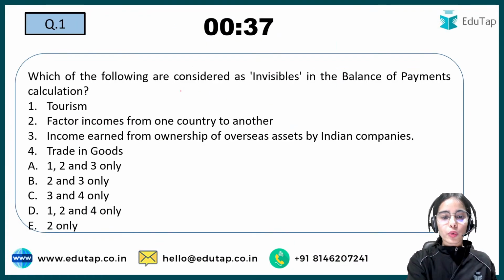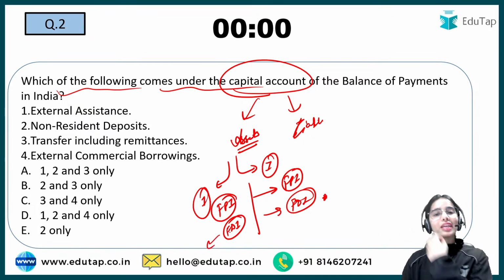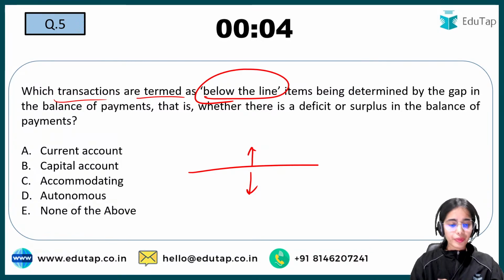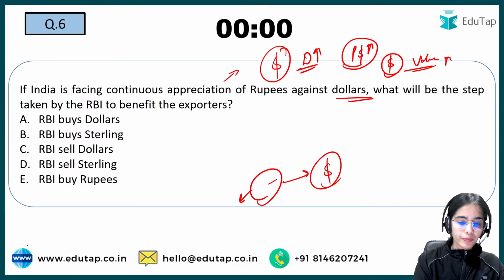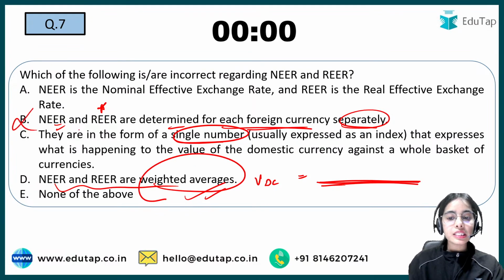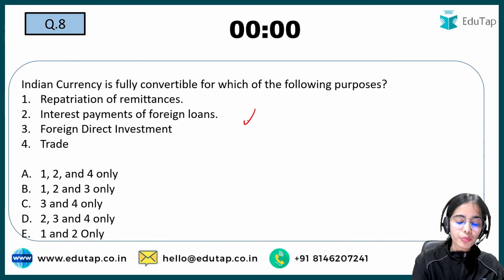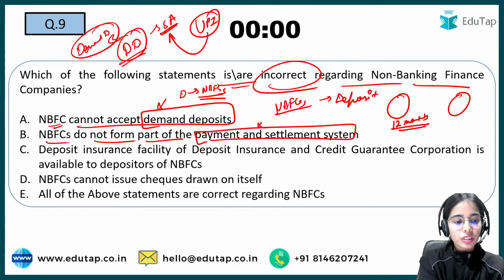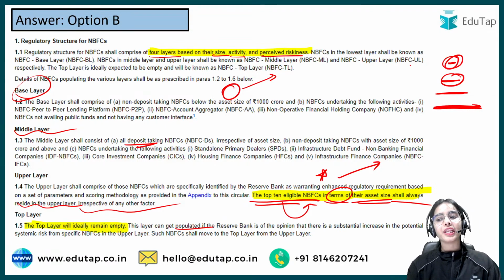Important MCQs of Economics | Economics Practice Questions & MCQs | Online Classes for SEBI & IFSCA